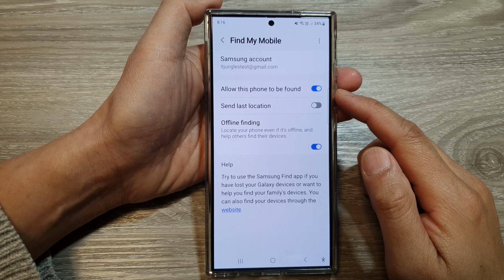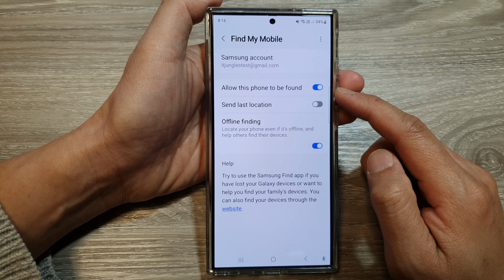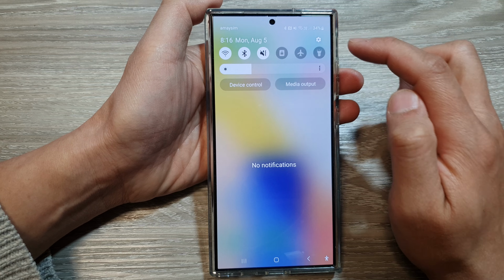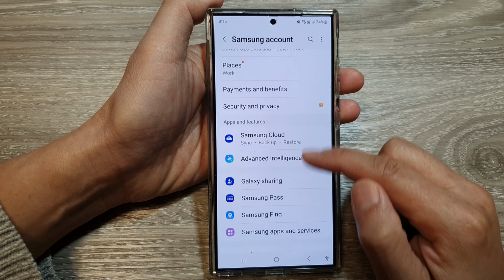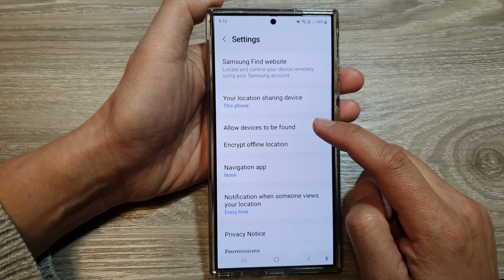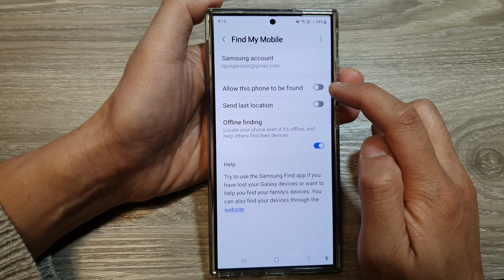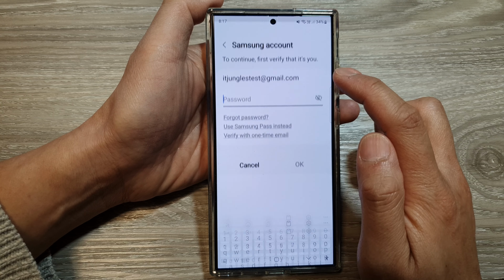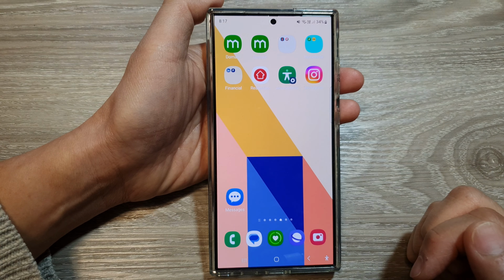Galaxy S24/S24+/Ultra: How to Enable/Disable "Allow This Phone to Be Found" With Find My Mobile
In this video, I will show you how to enable/disable "Allow this phone to be found" with Find My Mobile on the Galaxy S24/S24+/S24 Ultra. Misplaced your Galaxy S24? Worried about losing it? This video shows you how to enable (or disable) the crucial "Allow This Phone to Be Found" setting within Samsung's Find My Mobile service. Learn how to track your lost device, remotely lock it, or even wipe its data for peace of mind.